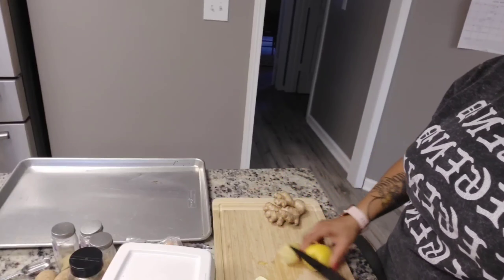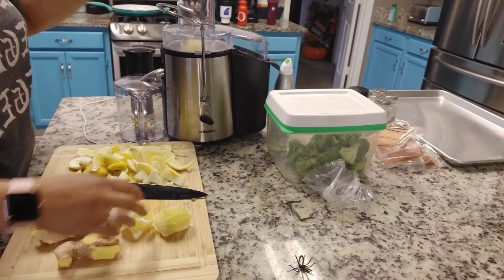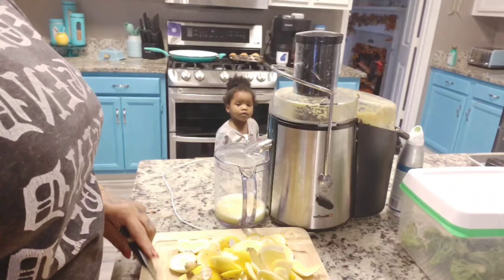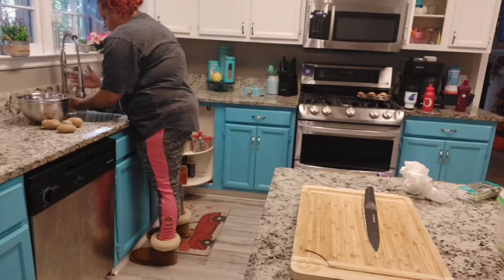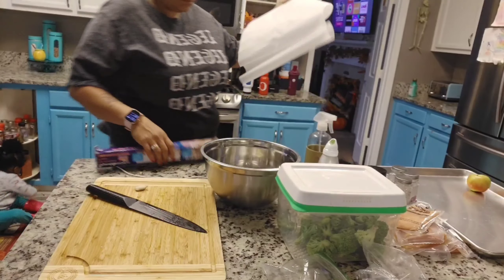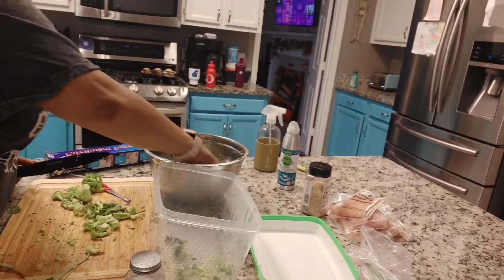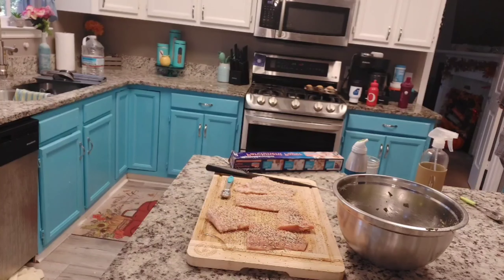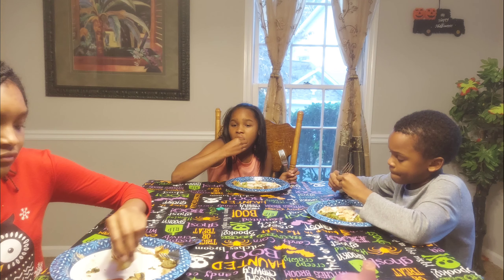Cook with me!!!!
Let's cook together! I have an amazing meal that tastes great and is quick and simple for anyones busy schedule. I will also be making a special energy booster that will help keep.your immune system strong, aid with weightloss and digestion and so much more.

Everything Salmon and Roasted veggies recipe